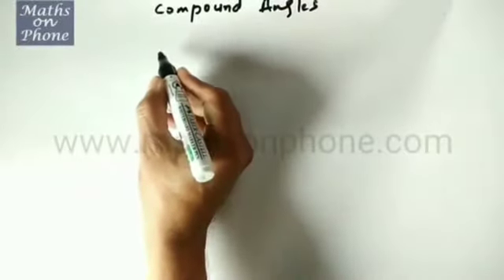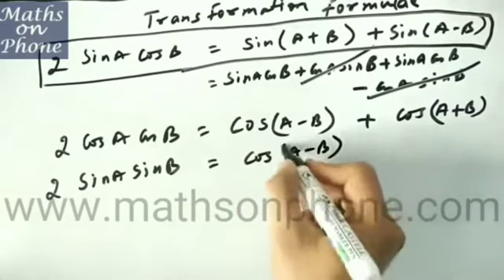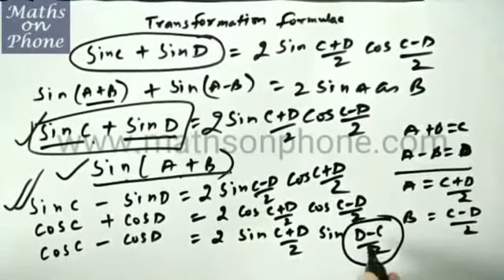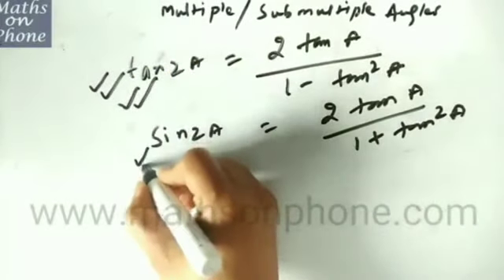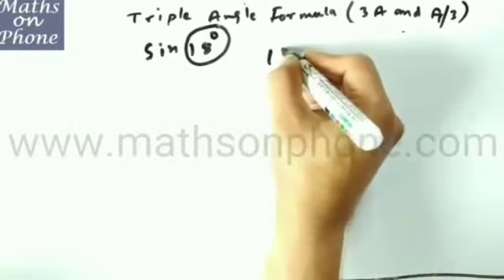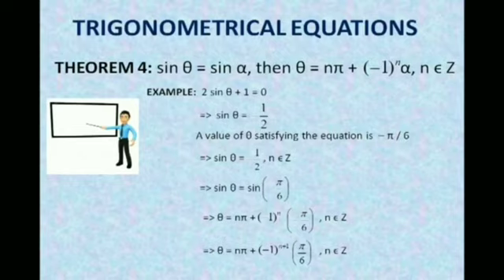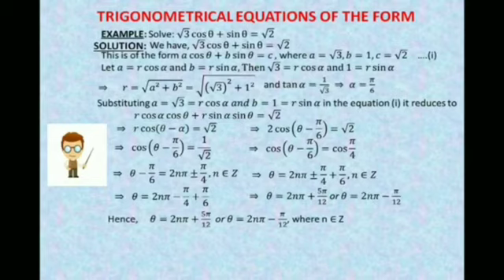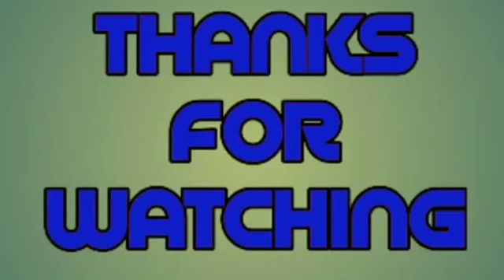COMPLETE TRIGONOMETRY||class11 trigonometry||best video ont trigonometry|MathsOnPhone